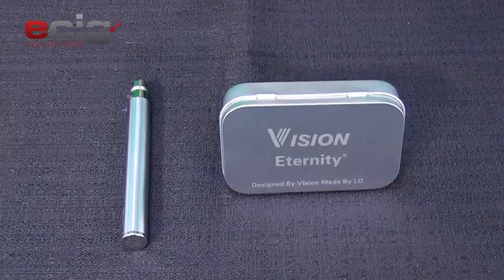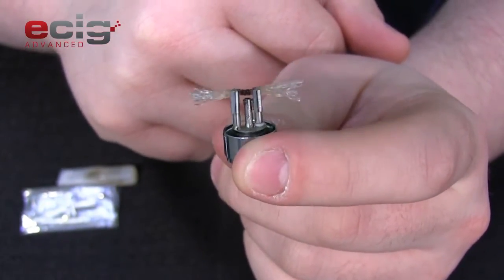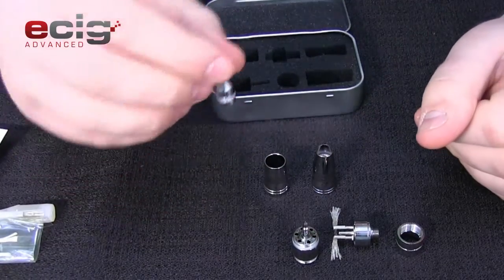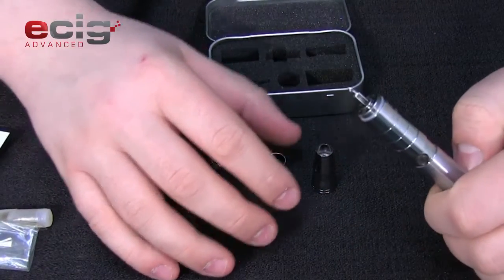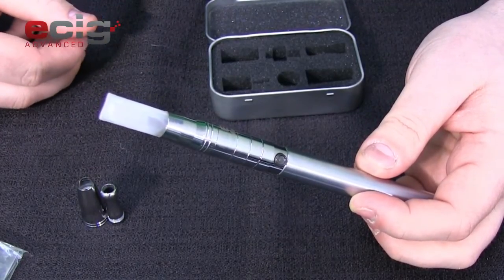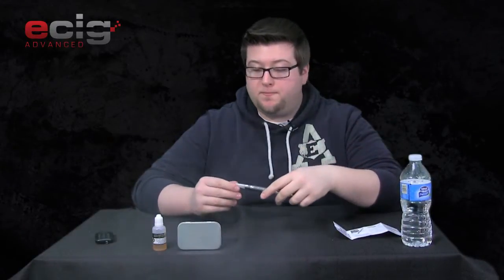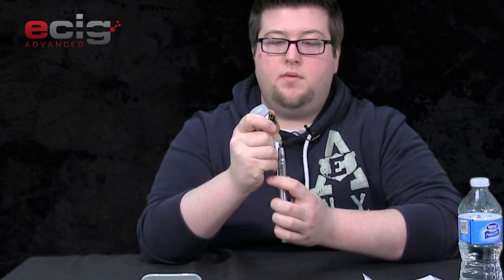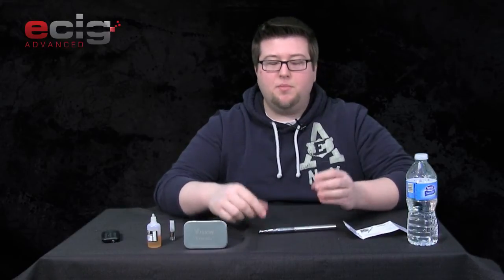Vision Eternity Rebuildable Atomizer Review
For more e-cigarette news, videos and daily updates, be sure

Cody from ecigadvanced takes a look at a Vision Eternity RBA dripping/tank atomizer.